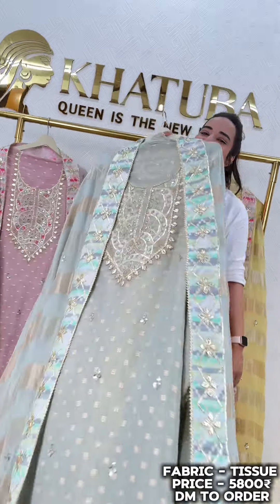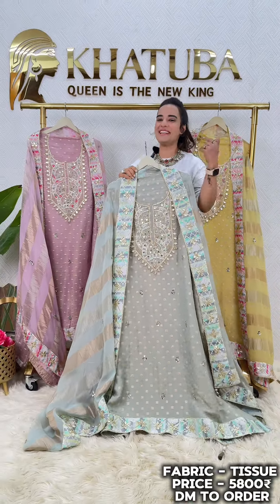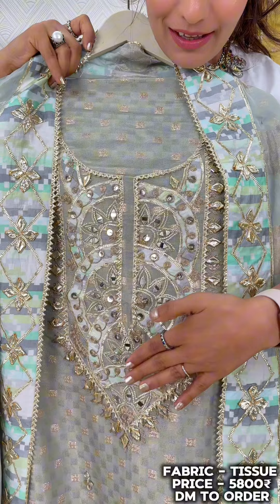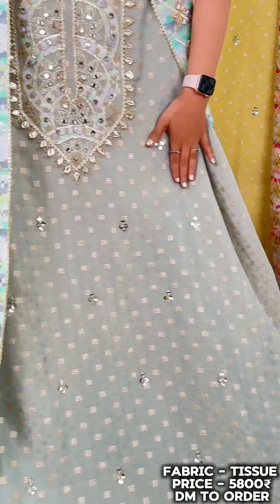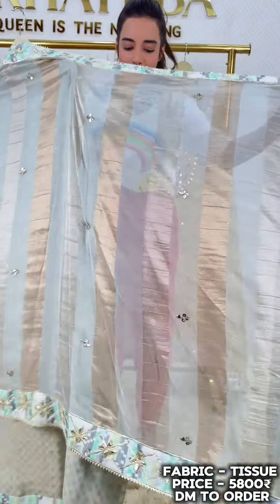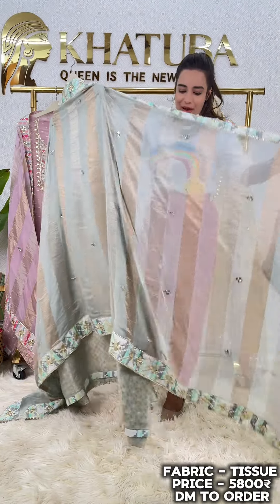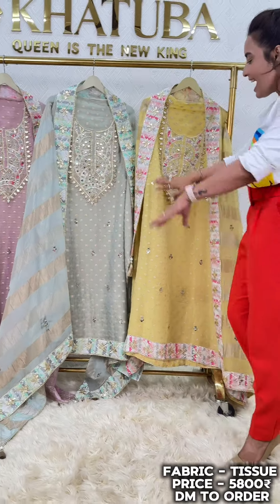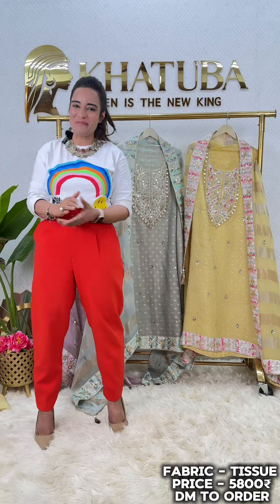Buy online unstitched suit in tissue crepe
Article code: KB000201

▪ Fabric Specifications:

Shirt: Tissue
Dupatta: Tissue
Bottom: Crepe

▪ Available Colors: Mauve, Green and Yellow
▪ Care Instructions: Handle with love and dry clean only

Transform your look with our Unstitched Suit, made from Tissue Jacquard fabric. Featuring intricate sequin work, stunning applique print, a beautiful neck design, and Gota Patti work